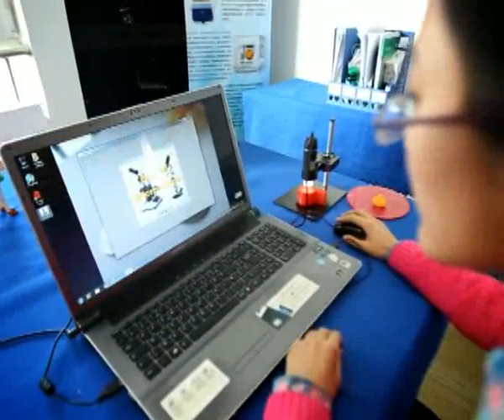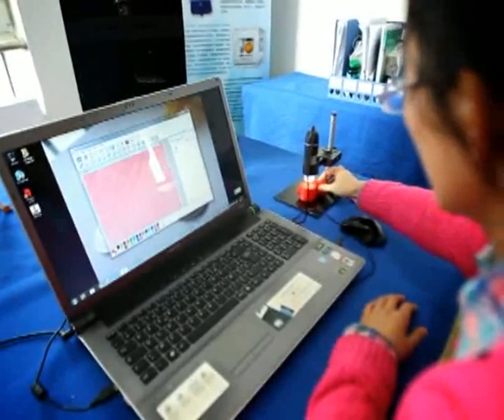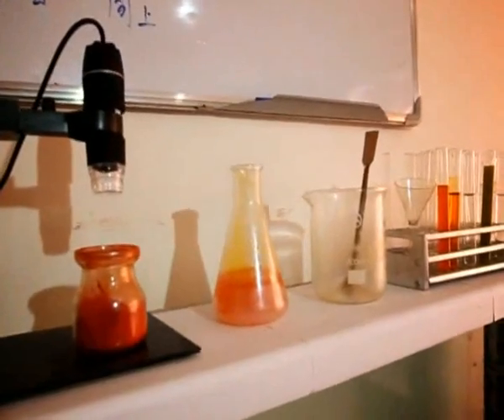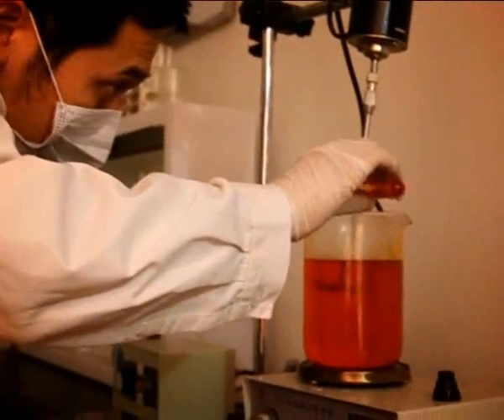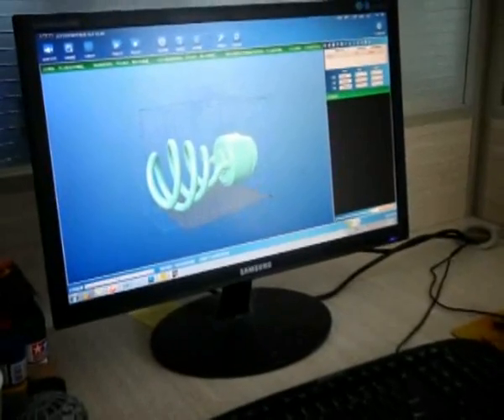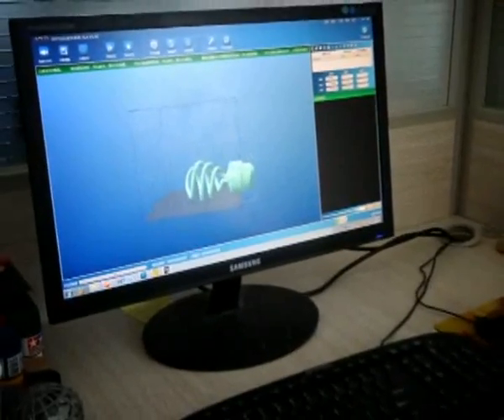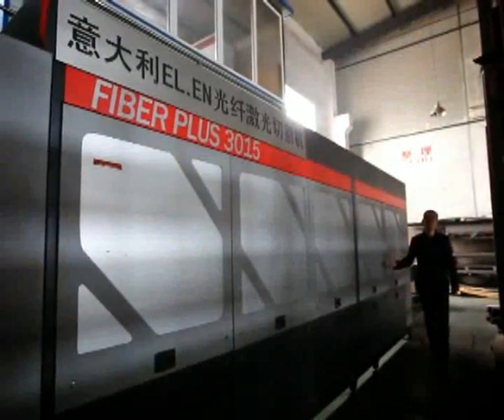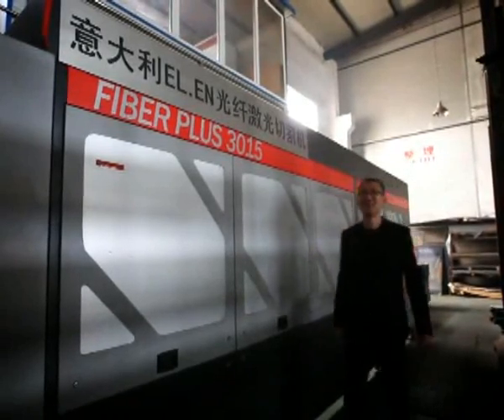Uncia 3D Printer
An affordable, high quality 3D printer for all the people to bring creativity into your life.